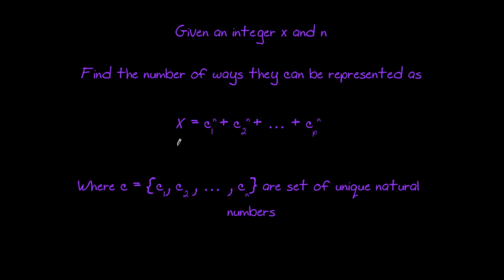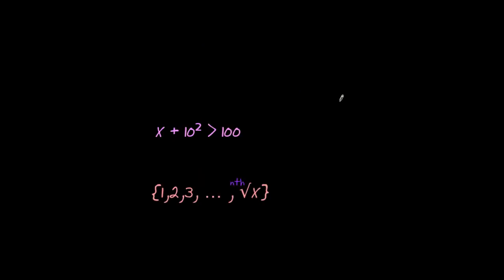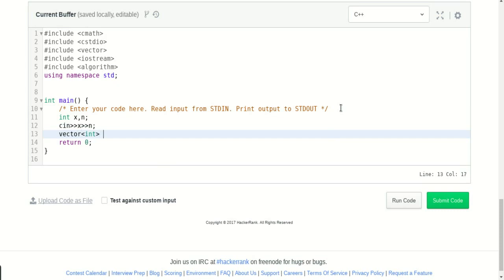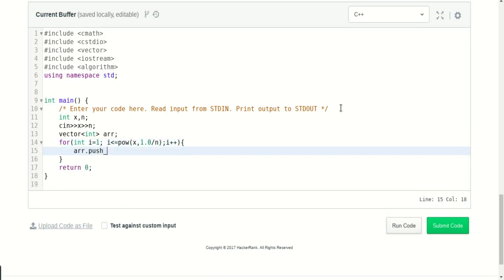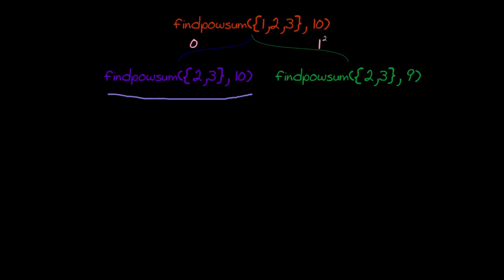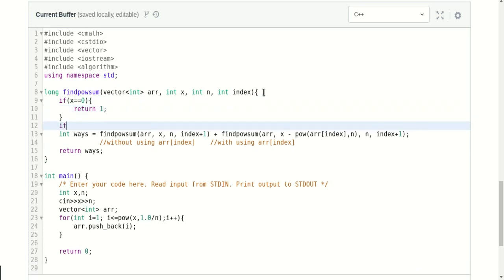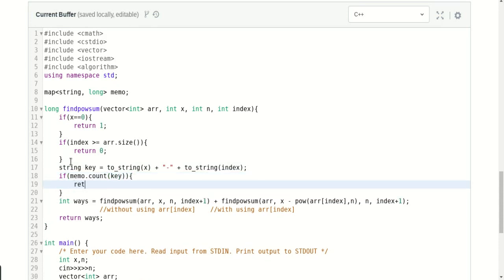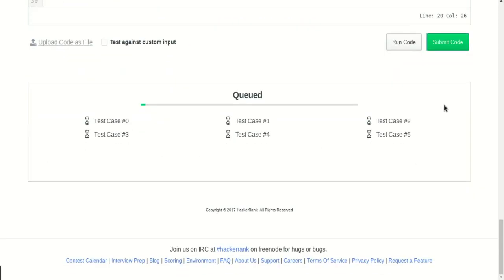The Power Sum (HackerRank) Solved!!!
The power sum can be solved using recursion. This problem can be found in (Algorithn►Recursion►The Power Sum) in hackerrank dashboard.

I have solved this problem using c++. We also need to use memoization or dynamic programming.

Code starts at 1:22